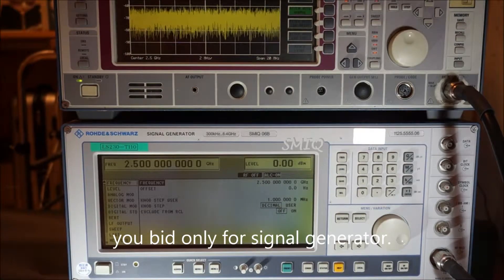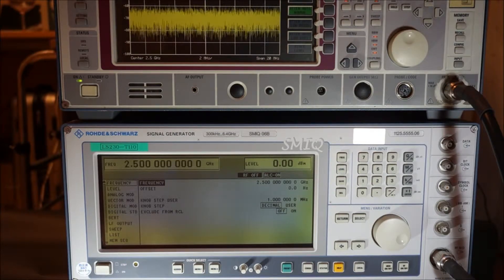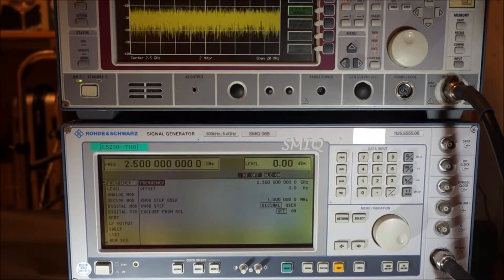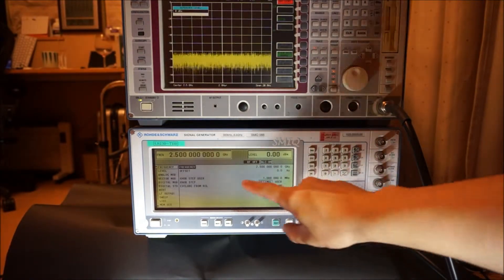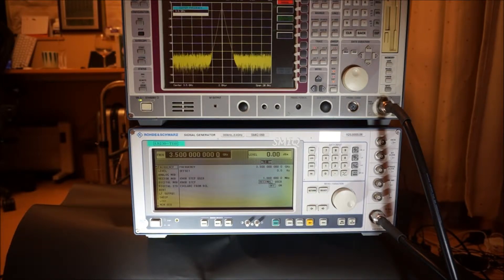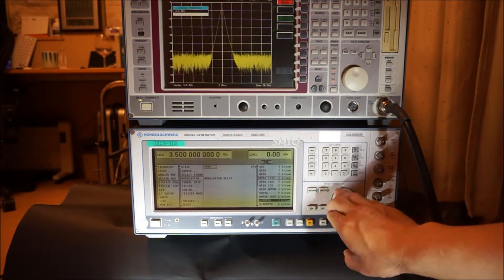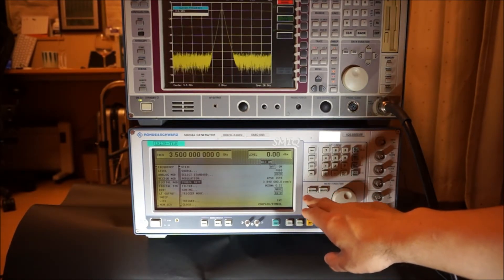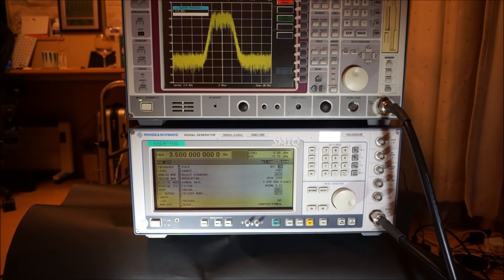ROHDE&SCHWARZ SMIQ06B Signal generator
Introducing fully functional signal generator to you